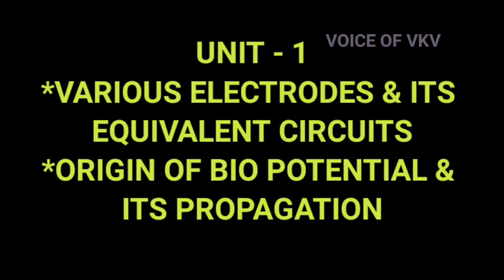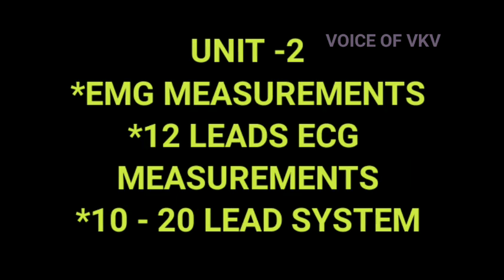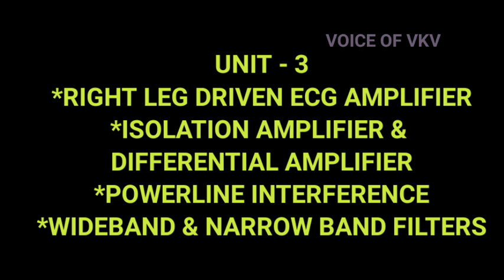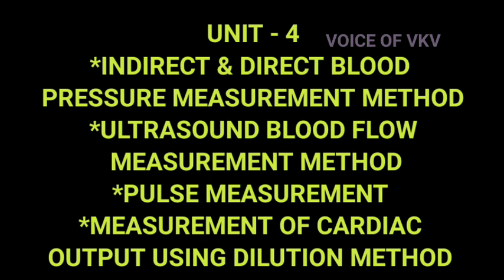OMD551 BASICS OF BIOMEDICAL INSTRUMENTATION IMPORTANT QUESTION -ANNA UNIVERSITY IMPORTANT QUESTION